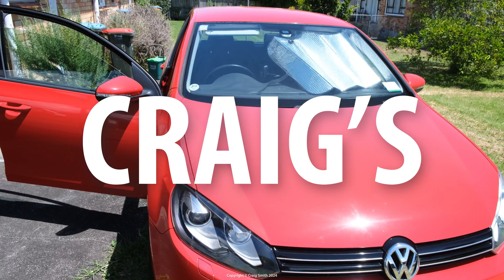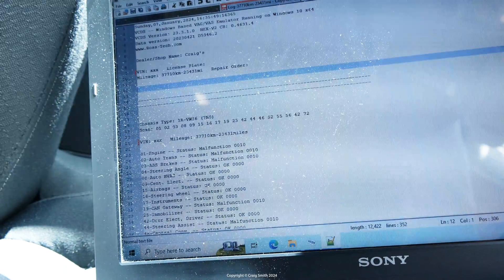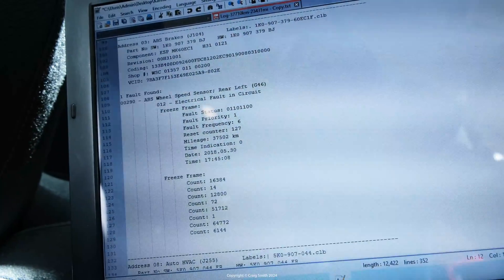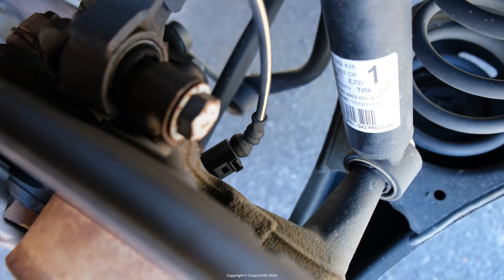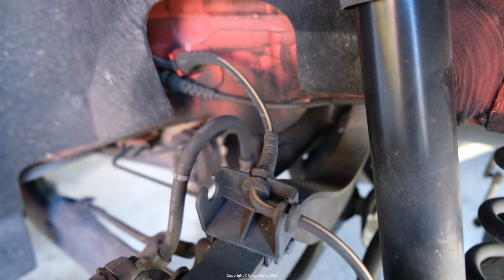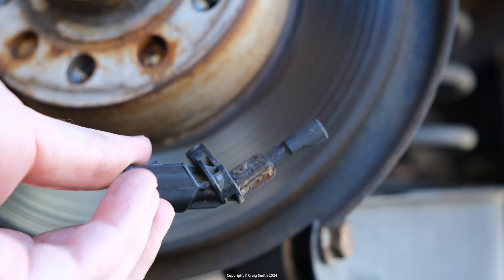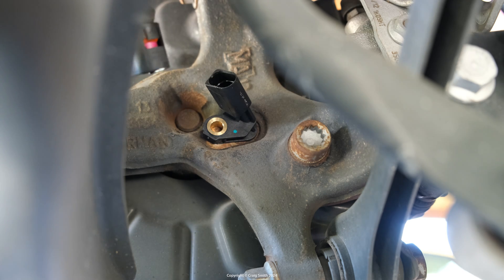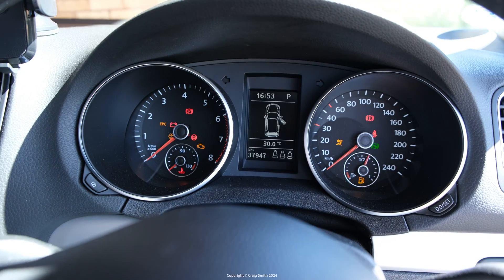VW wheel speed sensor test & replace, ABS and ESC faults (Golf 6)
Replacing a rear wheel speed (ABS) sensor on a Volkswagen Golf Mk6. Dashboard warnings re brakes, stability control, and steering, and fault codes pointing to wheel speed sensor. VCDS and voltage testing further suggested a faulty sensor.

While the car remains drivable, in addition to the ABS and ESC systems failing I found a faulty wheel speed sensor also kills things like hill-start assist.

If you need a sensor too, try Amazon ~

Using the Amazon links above helps my channel and is appreciated!